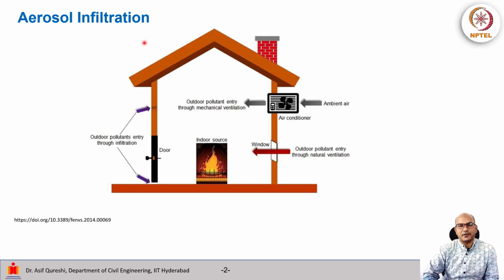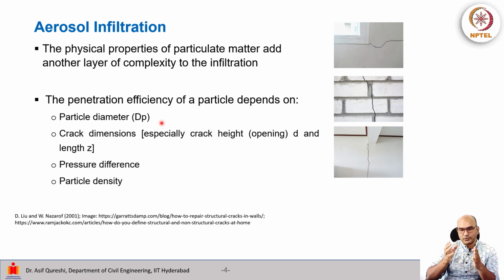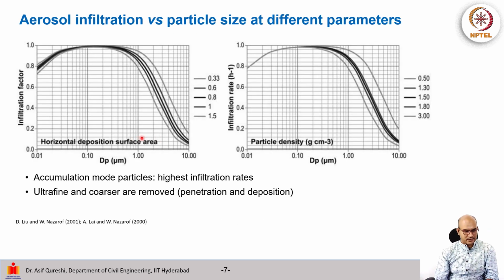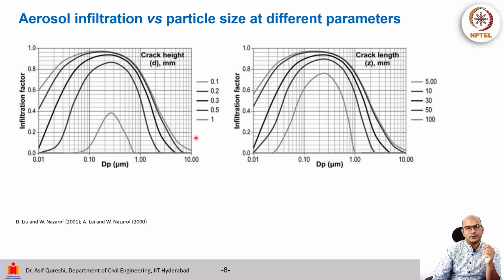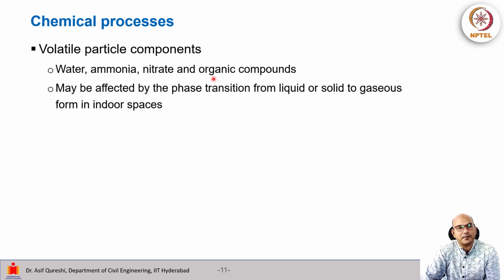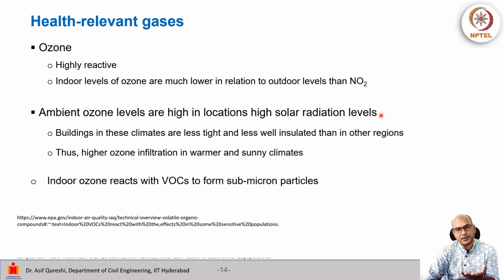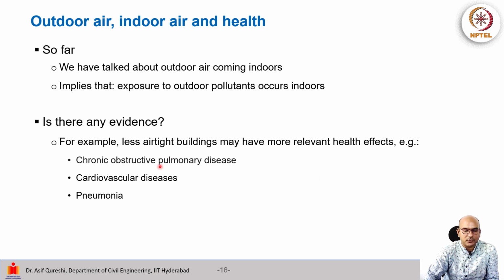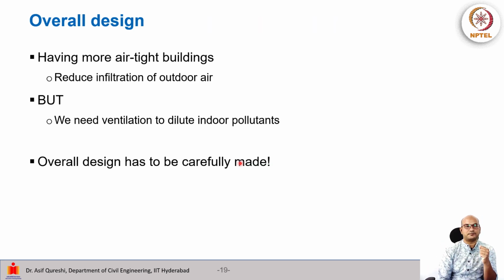Outdoor air as source to indoor air. Infiltration, health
The process of infiltration. Indoor health due to outdoor air exposure